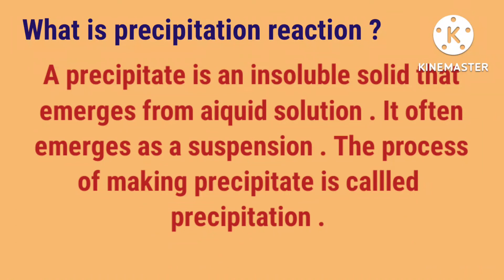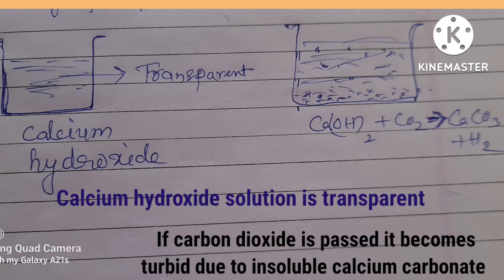What is precipitation reaction ?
icse class 10 2023
icse class 09 2023
icse class 08 2023
icse class 07 2023
icse class 06 2023